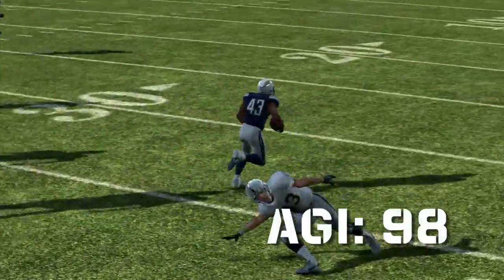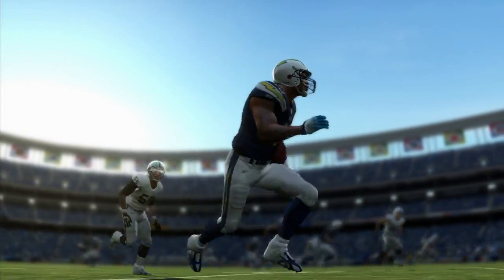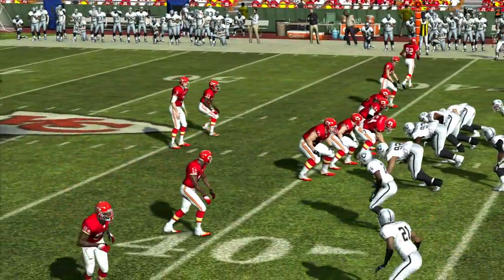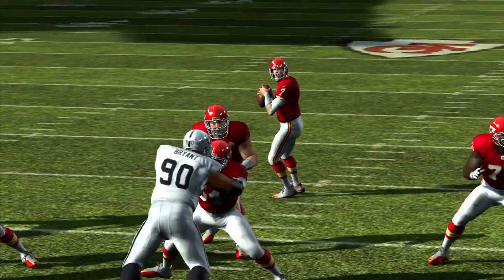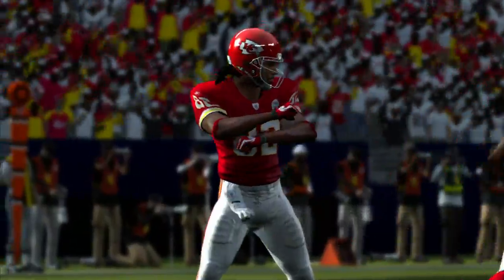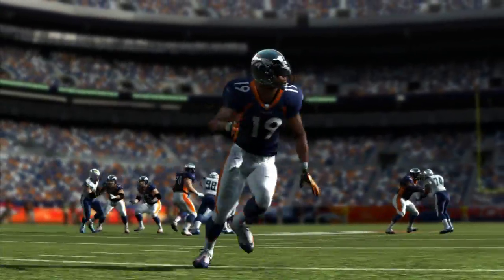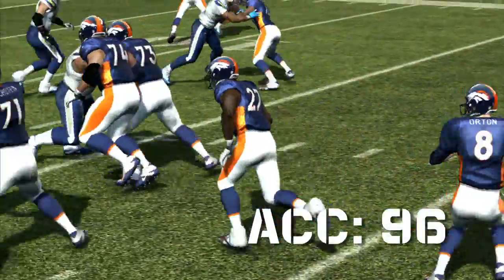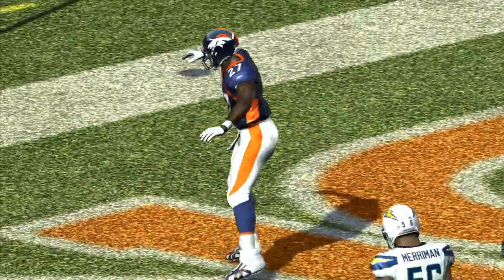Madden 11 AFC West Preview